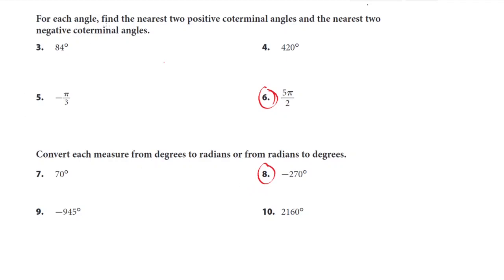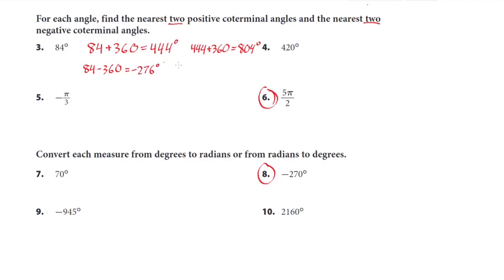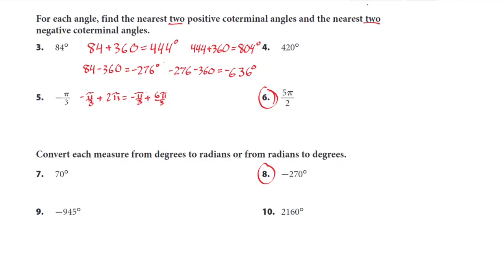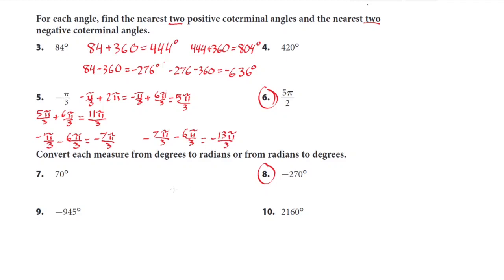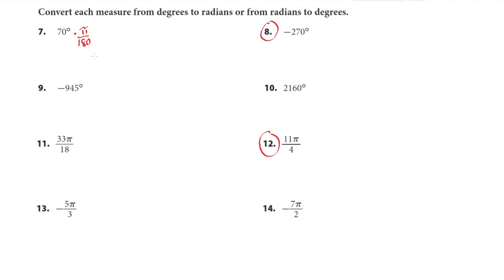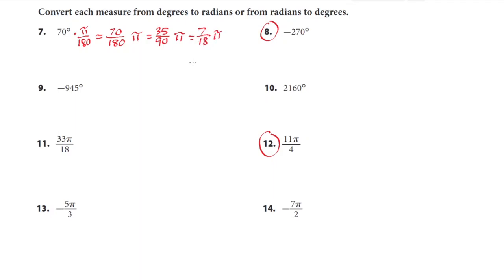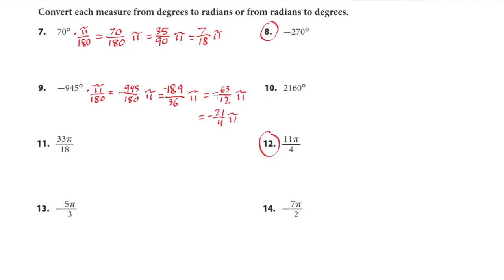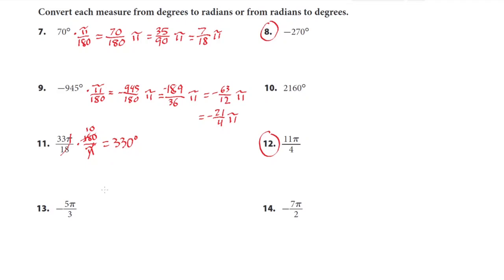17 1 HW Help Page 833